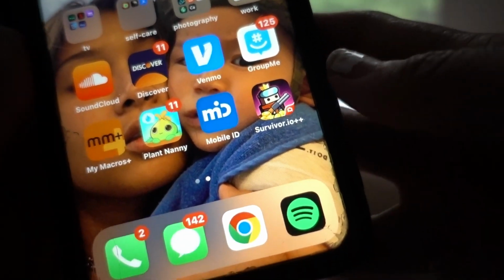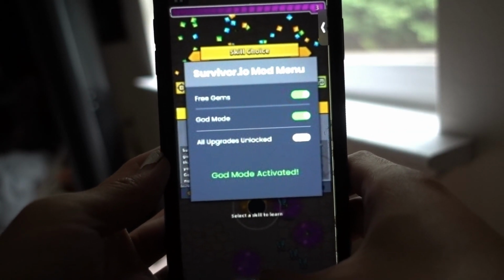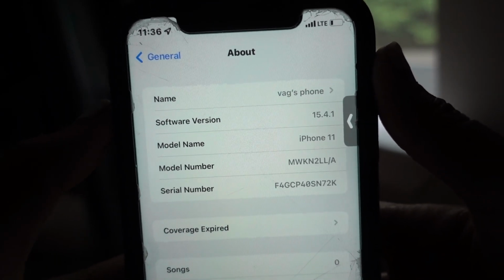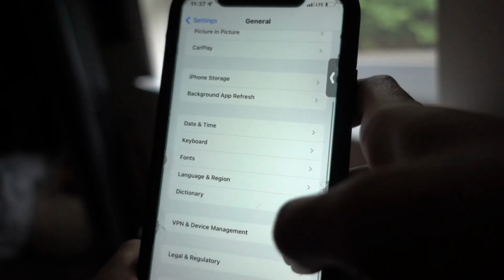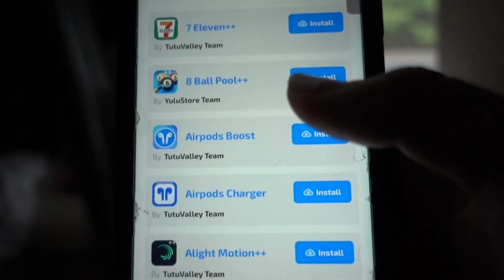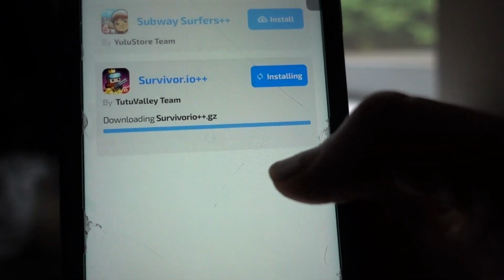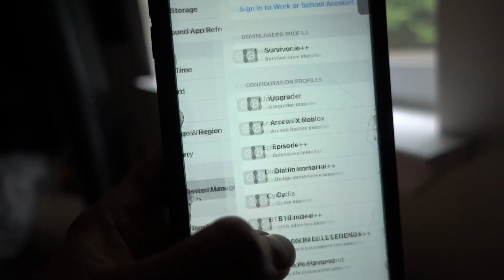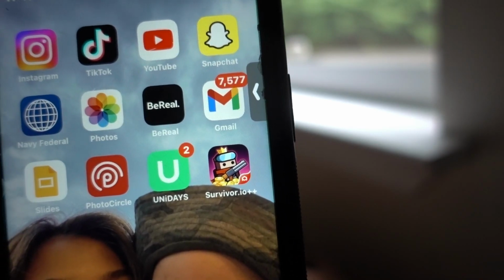The Best Survivor IO Mod Menu! (MUST USE)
Survivor Io mod menu download , how to get mod menu for survivor!.io with all features like god mode and more .

hey all wanna get a working mod for survivor.io? Well just use this tutorial and it will work easily for you .